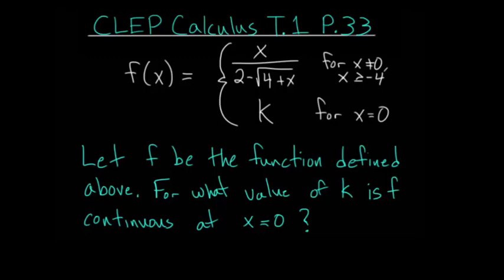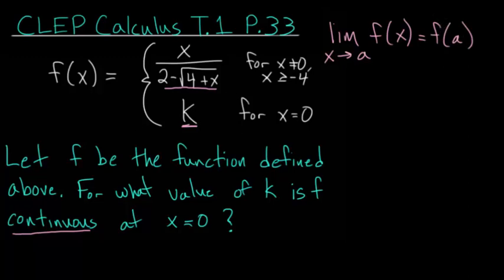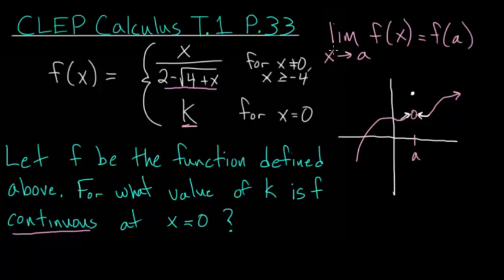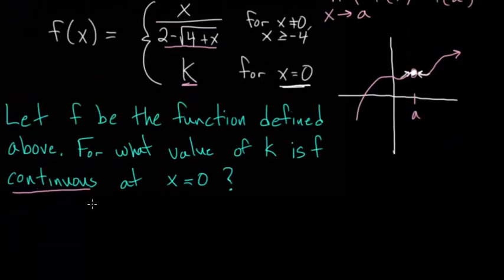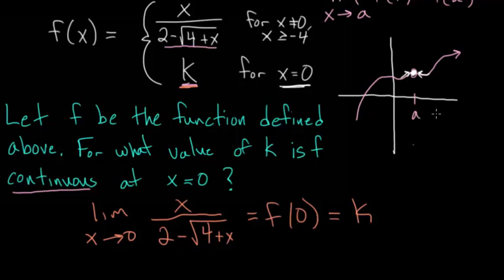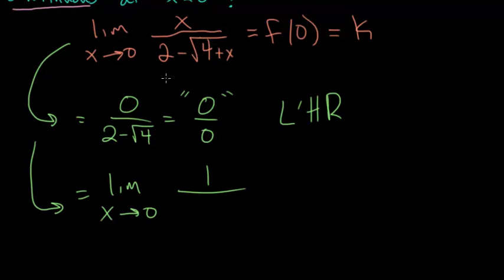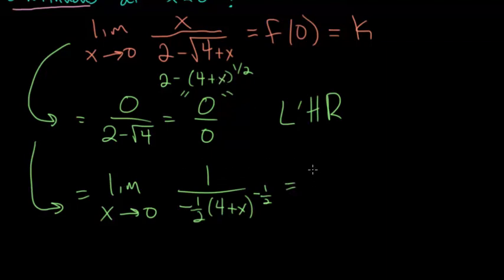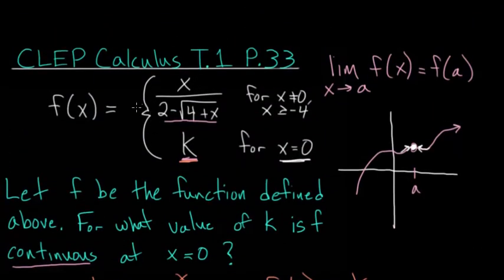CLEP Calculus: Continuity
In this problem, we have to determine which value of k would allow this piece wise function to become continuous. First a limit is set up using the definition for continuity and then L'Hospital's rule must be applied.

EulersAcademy.org